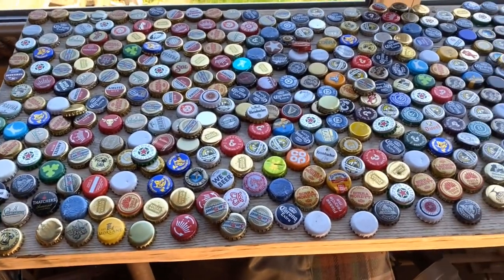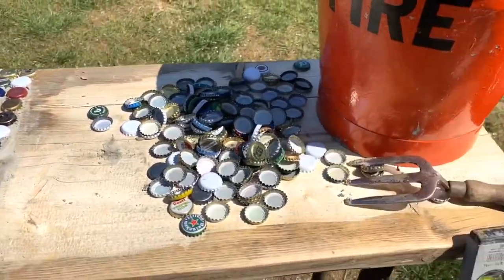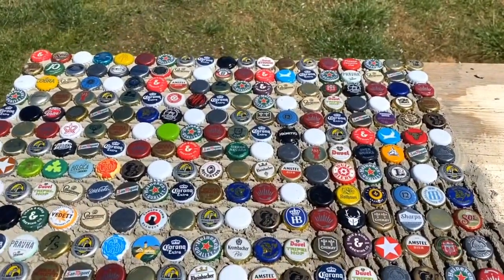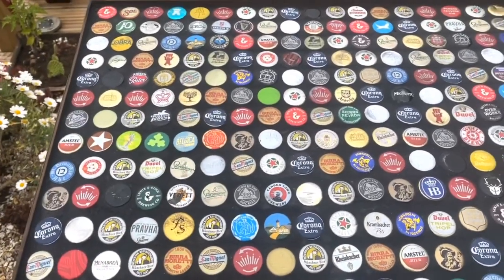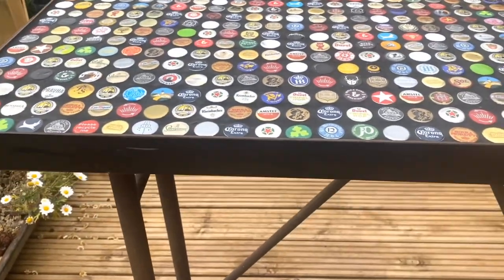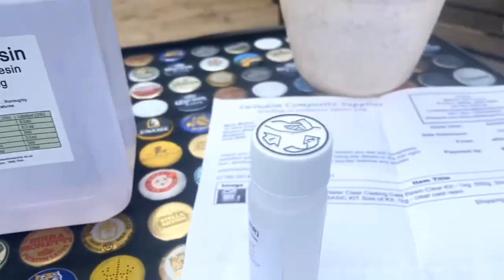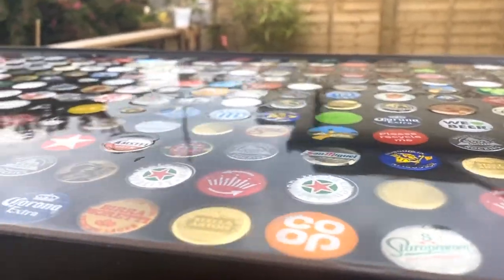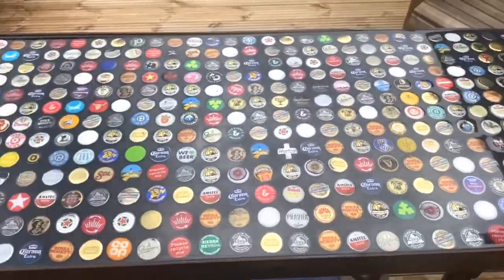Bottle top cap bar counter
A great little bottle top cap counter